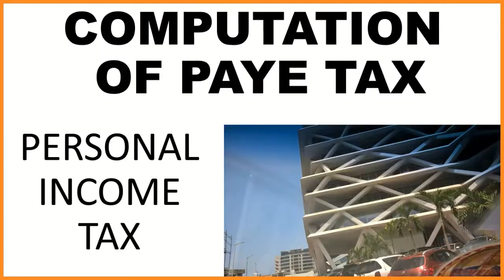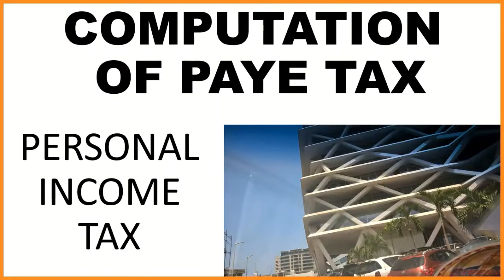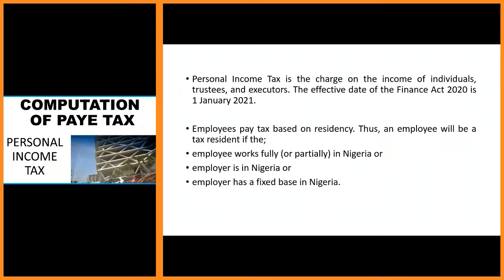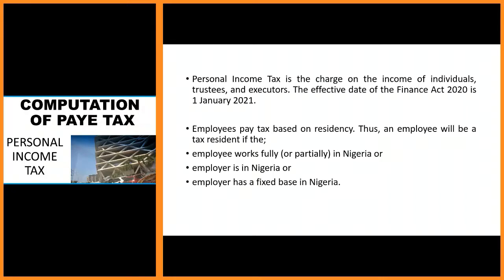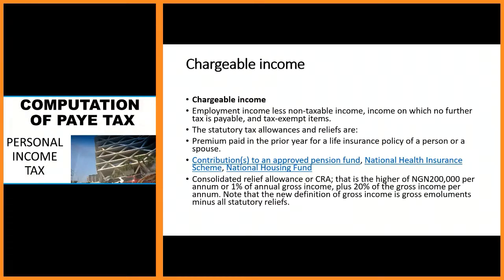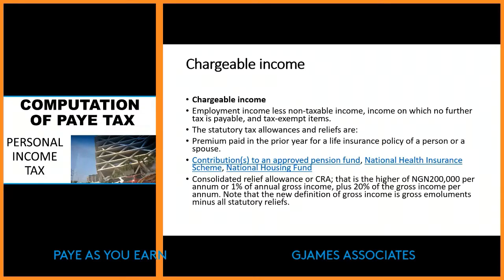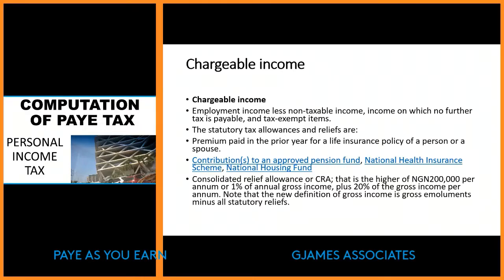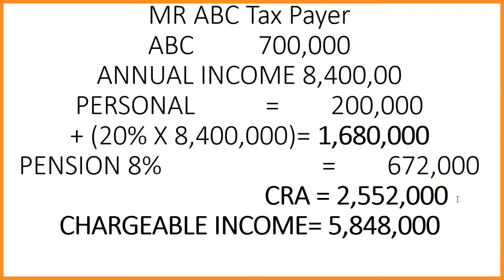PRACTICAL TAXATION |COMPUTATION OF PAYE TAX|PERSONAL INCOME TAX |CONSOLIDATED ALLOWANCE |LOSS RELIEF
COMPUTATION OF PAYE TAX PRACTICES |LOSS RELIEF IN ICAN TAXATION | PERSONAL INCOME TAX THEORY ICAN | PRACTICAL DETERMINATION PAYE TAX FROM CHARGEABLE INCOME | COMPUTATION OF HOW PAYE TAX DEDUCTED FROM EMPLOYEES SALARY |CHARGEABLE INCOME |LOSS RELIEF | PURPOSE, TYPES & RULES GOVERNUNG LOSS RELIEF | gja tax PAYE gjamesassociates SO WHY DO WE HAVE LOSS RELIEF GRANTED THAT IS THE PURPOSE QUESTION WE WANT TO ANSWER THE TYPES OF LOSS RELEASE AND HOW TO GO ABOUT THEIR ADMINISTRATION AND THE RULES WE MUST BE GUIDED WITH FOR US TO ENJOY LOSS RELIEF THOSE ARE THE THINGS WE'LL BE LOOKING AT RIGHT ABOUT NOW PREVIOUSLY AND IF YOU SOUND INTERESTING TO YOU YOU MAY LOOK THIS UP ON THE CHANNEL COMPUTATION OF PAYEE TAX HAS BEEN DEALT WITH UNDER PERSONAL INCOME TAX WE'VE MADE A COMPETITION AND CALCULATION OF IT SO IF IT DOES INTEREST YOU YOU MAY LOOK AT THE TOPIC ON THE PLATFORM HAVING SAID THAT LET US GO INTO LOSS RELEASE AFTER WE HAD GENERATED AND HAD OUR AUDITED FINANCIAL STATEMENTS THEN THE TAX MONEY WILL PICK IT UP AND COMPUTE AND COMPILE THE ALLOWABLE AND THE DISALLOWABLE EXPENSES AND AFTER USING THE ALLOWABLE AND DISALLOWABLE EXPENSES THEN WE'LL COME TO A LOSS WE CAN CALL LOSS FOR THE PURPOSE OF TAXATION BECAUSE THE FINANCIAL LOSS DOES NOT NECESSARILY MEAN THAT THE ORGANIZATION WILL RUN A INTO LOSS ESPECIALLY WHEN IT COMES TO TAXATION SO WE SHOULD NOT TAKE ANYTHING ABOUT ACCOUNTING LOSS OR TAXATION LOSS FOR GRANTED OR TO BE THE SAME THEY ARE NOT THE SAME THING SO BY WAY OF INTRODUCING OURSELVES TO LOSS RELEASE WE NEED TO EMPHASIZE THAT THAT THEY ARE DIFFERENT SO WHEN A COMPANY MAKES A LOSS FROM HIS TRADE OR BUSINESS LOSS RELIEF AFTER WE HAD GENERATED AND HAD OUR AUDITED FINANCIAL STATEMENTS THEN THE TAX MONEY WILL PICK IT UP AND COMPUTE AND COMPILE THE ALLOWABLE AND THE DISALLOWABLE EXPENSES AND AFTER USING THE ALLOWABLE AND DISALLOWABLE EXPENSES THEN WE'LL COME TO A LOSS
HOW TO DETERMINE PAYE TAX FROM CHARGEABLE INCOME | COMPUTATION OF HOW PAYE TAX DEDUCTED FROM EMPLOYEES SALARY |CHARGEABLE INCOME gja tax lossrecovery gjamesassociates @Gbenga Olatunji
IN THIS VIDEO,  GBENGA OLATUNJI OF GJAMES ASSOCIATES EXPLAINS HOW TO DETERMINE PAYE TAX FROM CHARGEABLE INCOME |COMPUTATION OF HOW PAYE TAX DEDUCTED FRM EMPLOYEES
 CA EXAMES TOPICS & HOW TO PASS SUCCESS TIPS
CPA | ACCA| ICAEW | CA EXAMS| ICAG | ICAN |  | • PERSONAL INCOME TAX IS THE CHARGE ON THE INCOME OF INDIVIDUALS, TRUSTEES, AND EXECUTORS. THE EFFECTIVE DATE OF THE FINANCE ACT 2020 IS 1 JANUARY 2021.
• EMPLOYEES PAY TAX BASED ON RESIDENCY. THUS, AN EMPLOYEE WILL BE A TAX RESIDENT IF THE;
• EMPLOYEE WORKS FULLY (OR PARTIALLY) IN NIGERIA OR
• EMPLOYER IS IN NIGERIA OR
• EMPLOYER HAS A FIXED BASE IN NIGERIA.
• CHARGEABLE INCOME
• EMPLOYMENT INCOME LESS NON-TAXABLE INCOME, INCOME ON WHICH NO FURTHER TAX IS PAYABLE, AND TAX-EXEMPT ITEMS.
• THE STATUTORY TAX ALLOWANCES AND RELIEFS ARE:
• PREMIUM PAID IN THE PRIOR YEAR FOR A LIFE INSURANCE POLICY OF A PERSON OR A SPOUSE.
• CONTRIBUTION(S) TO AN APPROVED PENSION FUND, NATIONAL HEALTH INSURANCE SCHEME, NATIONAL HOUSING FUND
• CONSOLIDATED RELIEF ALLOWANCE OR CRA; THAT IS THE HIGHER OF NGN200,000 PER ANNUM OR 1% OF ANNUAL GROSS INCOME, PLUS 20% OF THE GROSS INCOME PER ANNUM. NOTE THAT THE NEW DEFINITION OF GROSS INCOME IS GROSS EMOLUMENTS MINUS ALL STATUTORY RELIEFS.
• PAY-AS-YOU-EARN (PAYE) SYSTEM TO CALCULATE THE PERSONAL INCOME TAX OF EMPLOYEES. IT IS CALLED PAYE TAX. THIS TAX RATE PROGRESSES FROM 7 PERCENT TO 24 PERCENT OF TAXABLE INCOME. THE TAXABLE INCOME BAND RANGES FROM NGN300,000 TO ABOVE NGN3.2 MILLION IN A YEAR
 ICAN PROFESSIONAL LEVEL EXAMINATION (STUDENTS OF THE INSTITUTE OF CHARTERED ACCOUNTANTS NIGERIA(ICAN)) STUDYING CSME,
GBENGA JAMES OLATUNJI IS A TRAINED AND CERTIFIED LECTURER WITH MANY YEARS OF EXPERIENCE BOTH IN THE CORPORATE WORLD AND THE EDUCATION INDUSTRY. HE IS THE MANAGING PARTNER AT GBENGA OLATUNJI & CO. AND TRAINING PARTNER, GJAMES ASSOCIATES, A PUBLISHED AUTHOR OF TWO (2) LIFE ENHANCING BOOKS. THE GIFT: YOUR REWARDING WAY TO FULFILMENT AND RELEVANCE AND YOU ARE PRECIOUS: KNOWING YOUR TRUE SELF
THE OBJECTIVE OF THIS COURSE IS TO TURN YOU INTO A BUSINESS STRATEGIST AND FUNCTION AT THE MANAGEMENT AND EXECUTIVE LEVEL OF BUSINESS ORGANISATIONS. ALSO, PASSING YOUR ICAN EXAMS AND ALL CHARTERED ACCOUNTANTS EXAMS WITH EASE